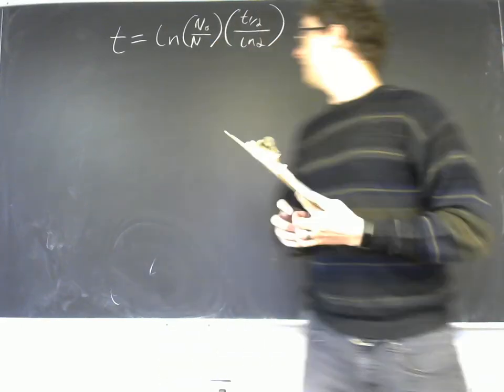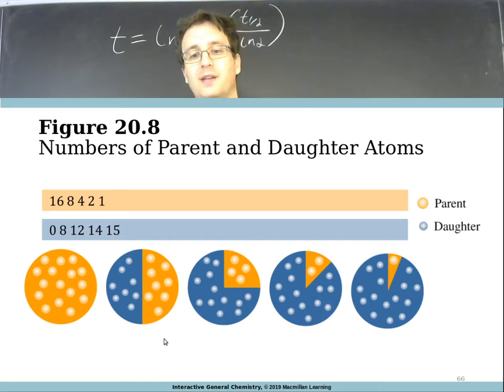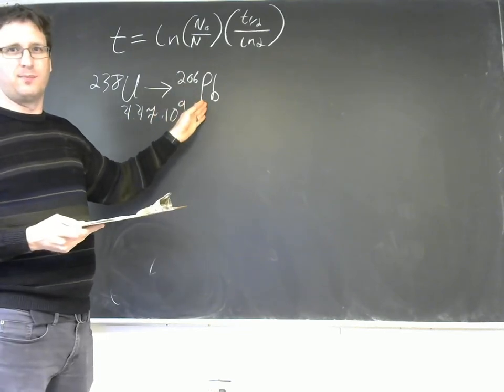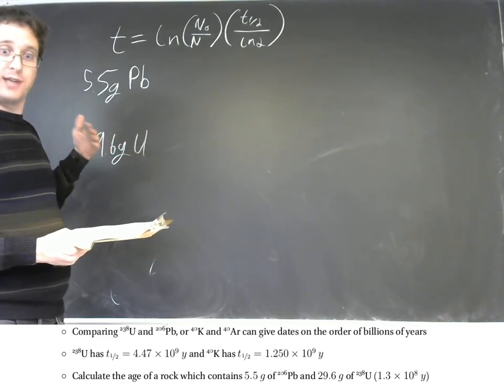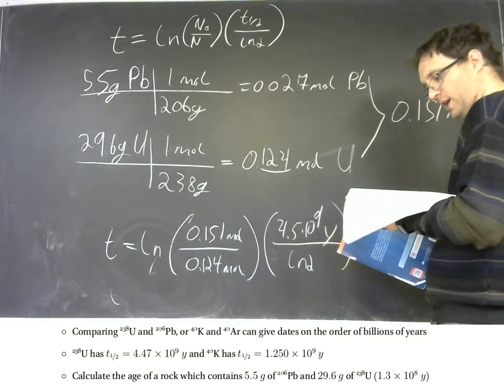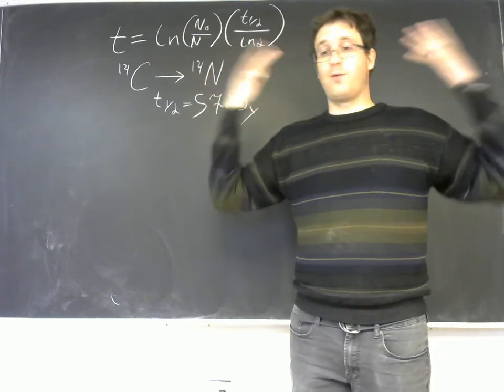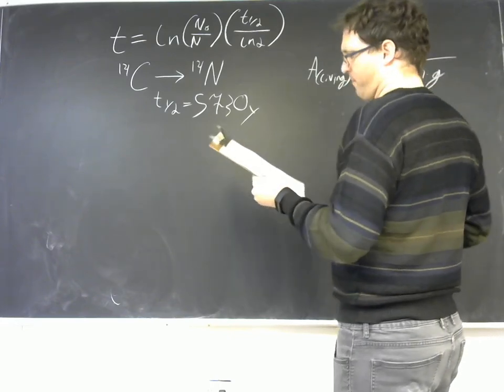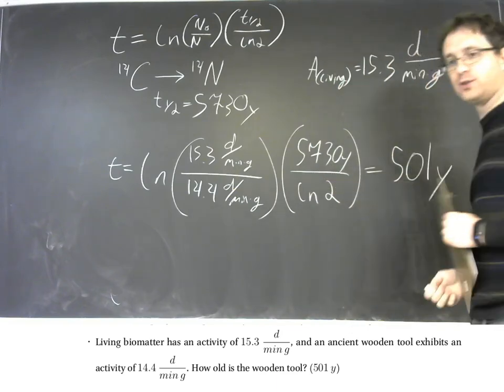1220 Lecture 20.4